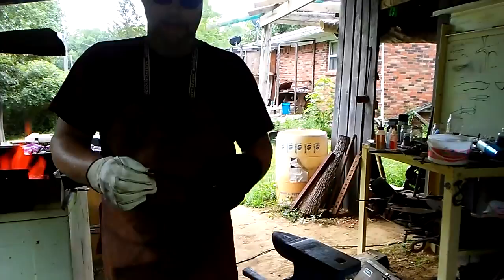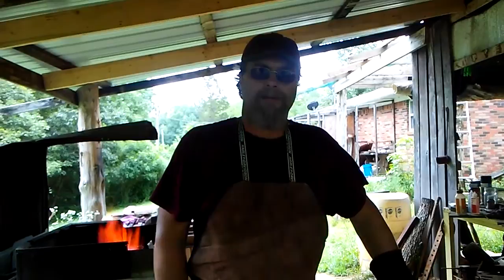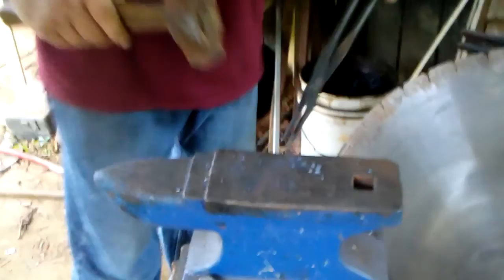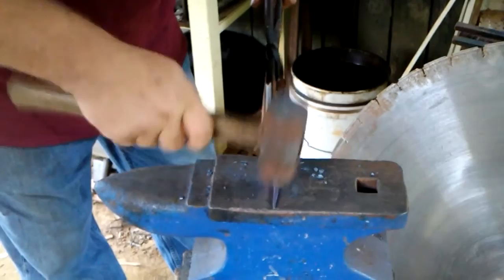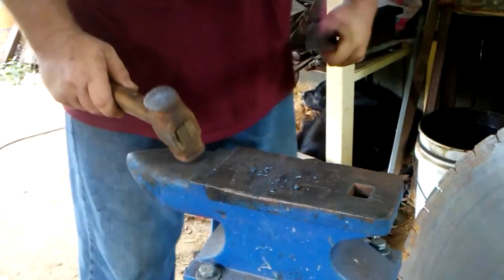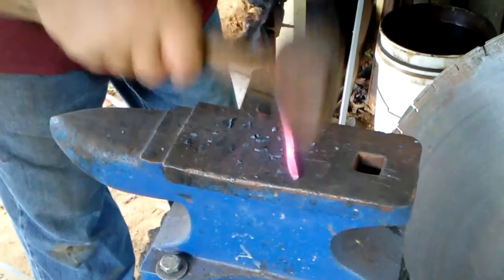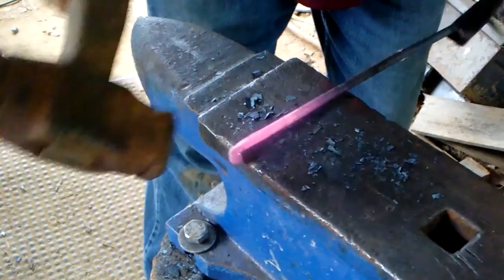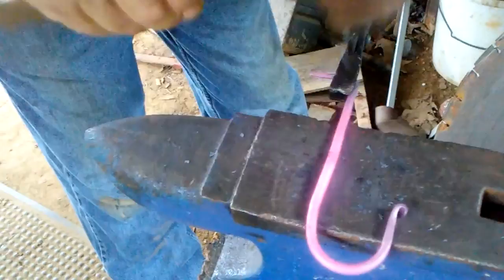Forging a Decorative J Hook ( Spring Hollow Forge )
In this video I am forging a decorative J Hook that you hammer into the side of a tree or a wooden post. Some people like these J hooks for hanging flower pots, and or hunters in a tree stand to hang their binocs.  I will be trying to add new video's each week for a time, then take a small break, then add more video's.